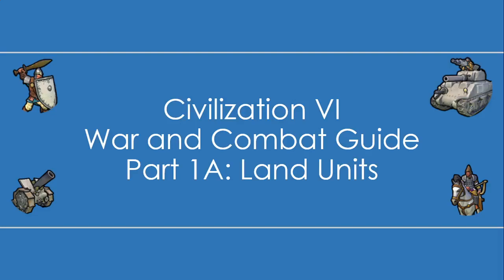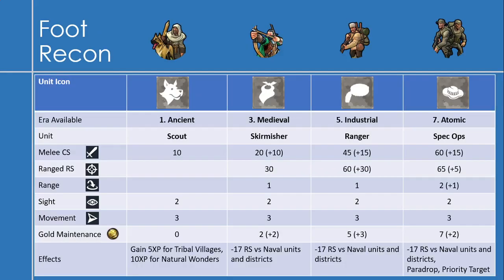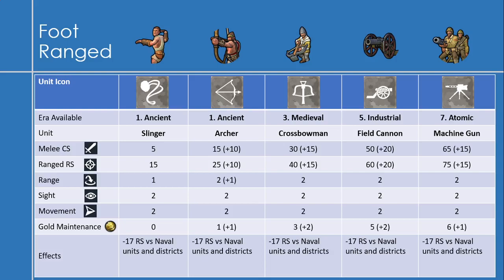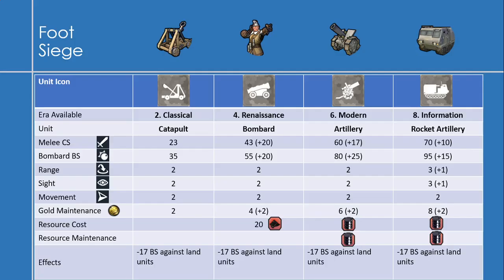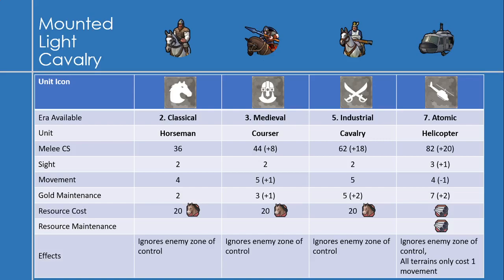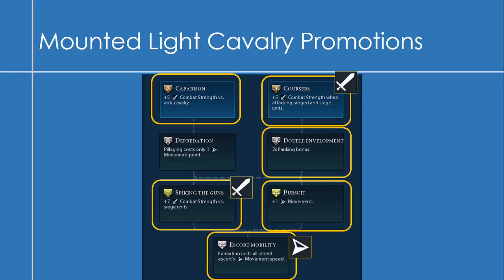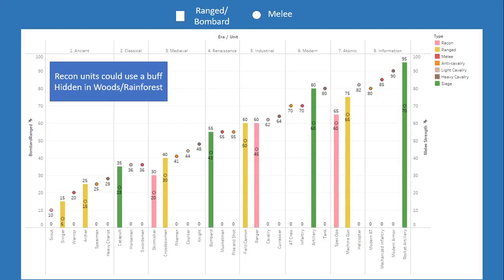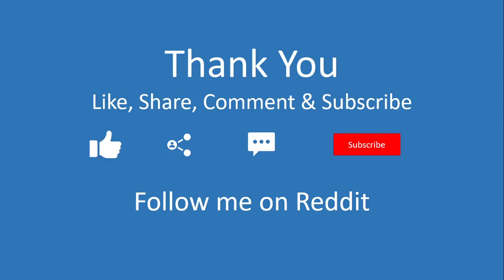Civilization VI: War and Combat Guide - Part 1 A: Land Units